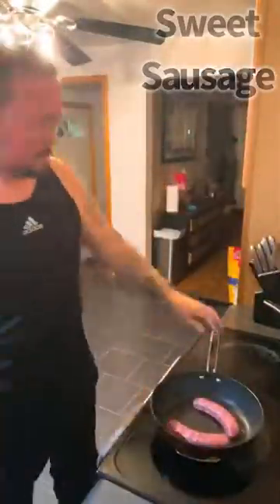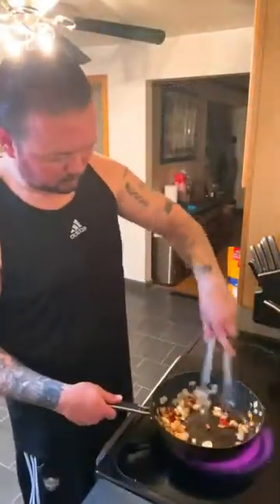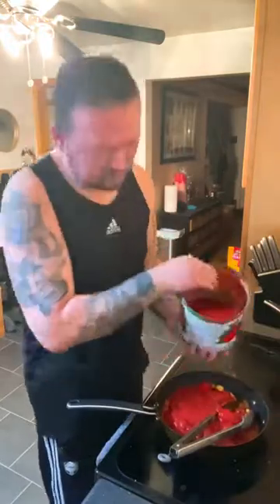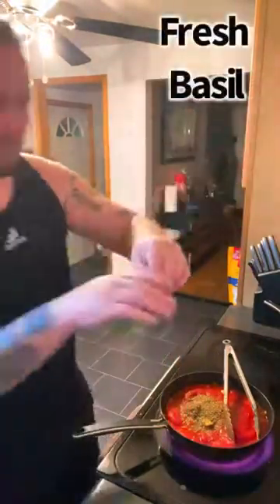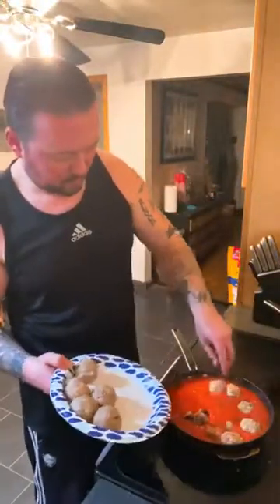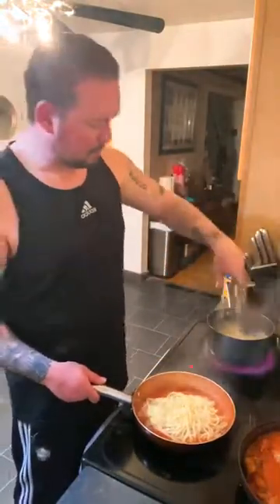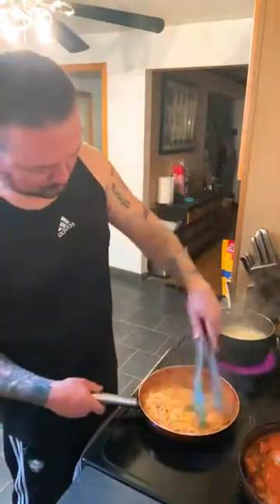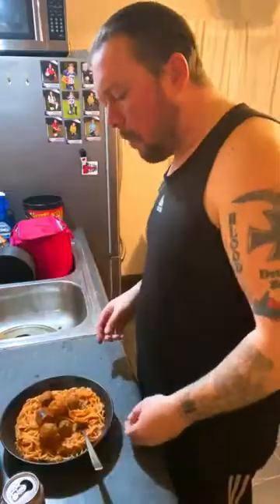Spaghetti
Rocking out a simple spaghetti that will rock your shocks off